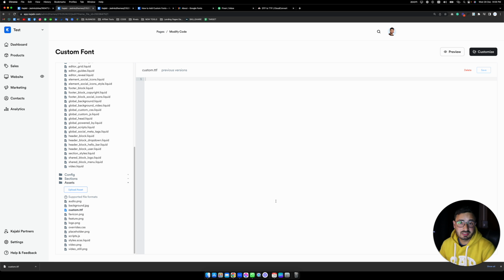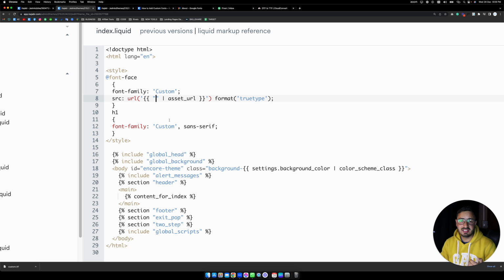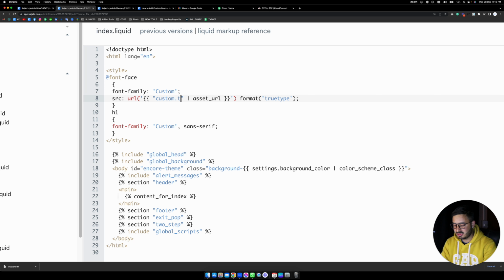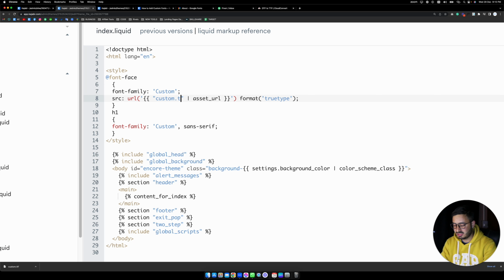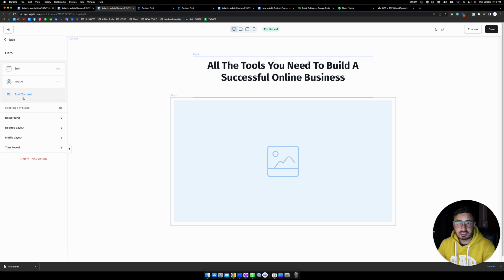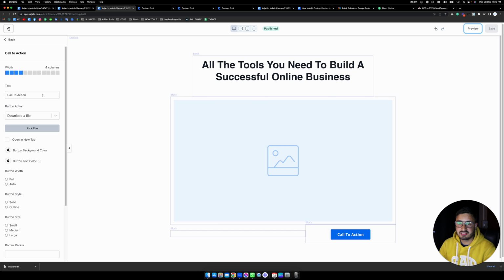How to add Custom font to Kajabi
Want to add a custom font into Kajabi, but having a hard time figuring this out?

Then, This Video Shows exactly how you can add custom fonts to your Kajabi Landing Pages and website.

In this video:

0:00 How do you add a custom font in Kajabi
0:18 if you have the code editor
2:41 If you dont't have code editor

Code used in the video:
For Code editor

  font-family: 'Custom';
  src: url('{{ "custom.ttf" | asset_url }}') format('truetype');